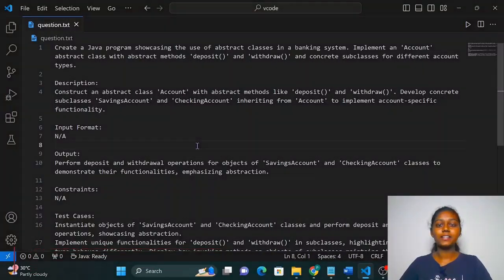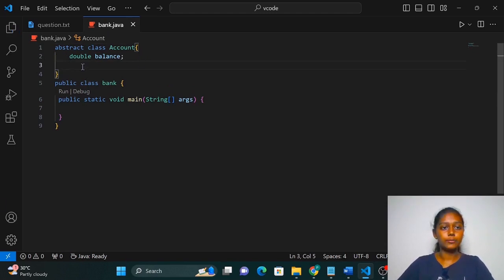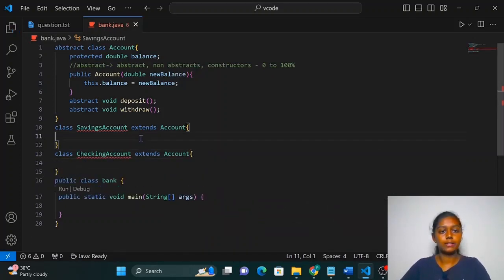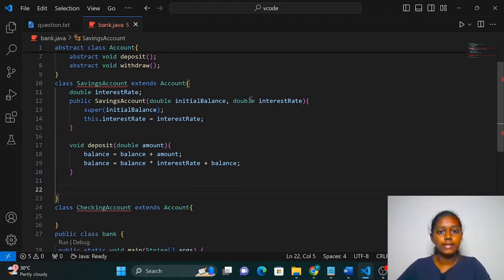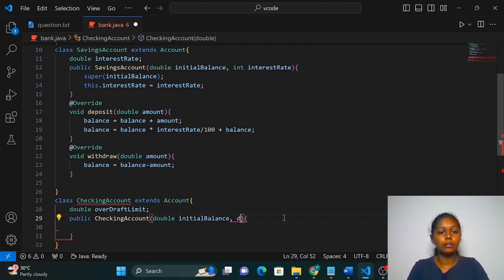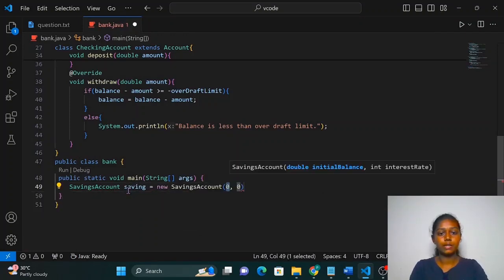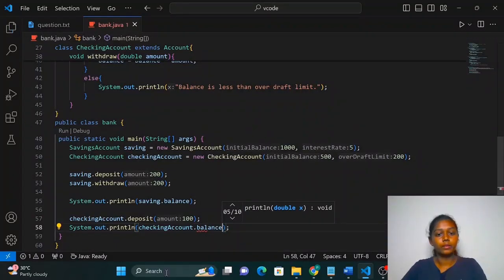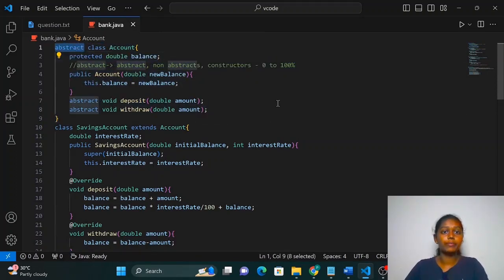HackerRank | Phase - 2 | Day-8 Question-2 | 100 Days Of Coding In Java | V-CODE | CSI | VIT-AP